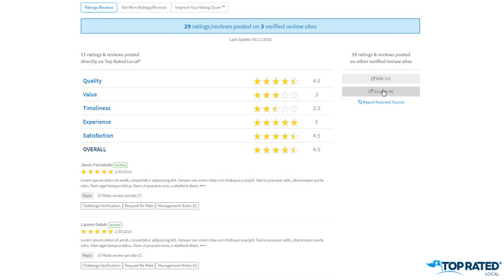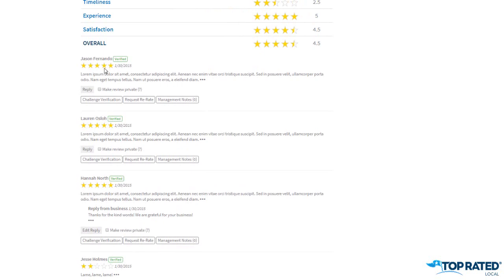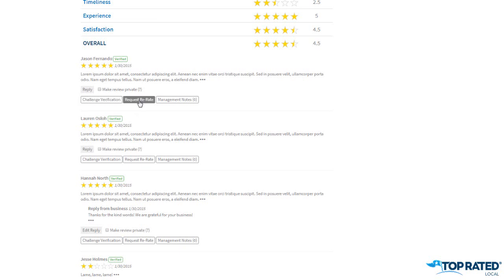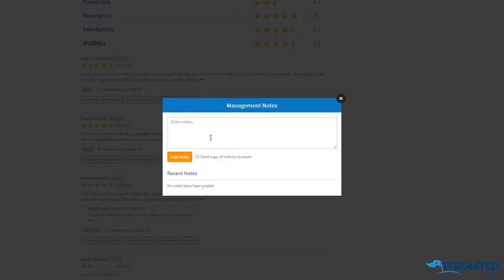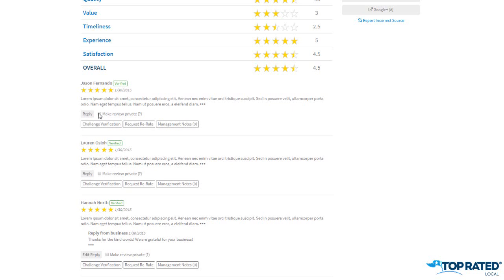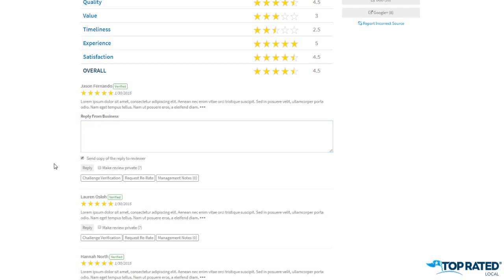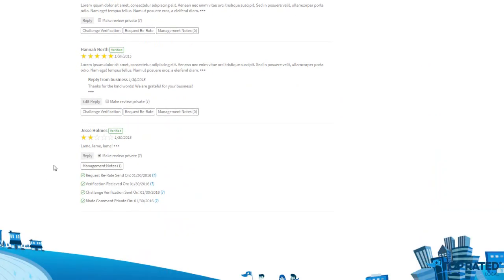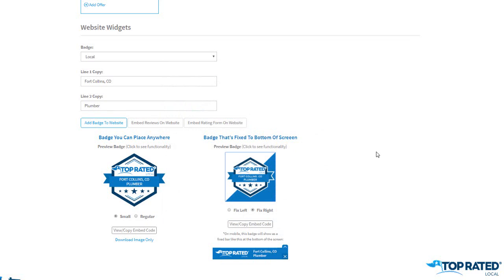Top Rated Local® - Manage Your Online Reputation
Watch this video for a short walk-through on how you can use Top Rated Local® to manage your online reputation and why it's the best review platform for small business -

Topics covered -
Reputation management
how to get more reviews
review platforms
review sites
small business reputation management
and more...

Presented by: JB Kellogg

JB Kellogg is the Co-Founder & Co-CEO of Madwire®. Madwire's brands Marketing 360® and Top Rated Local® are popular platforms used to help small businesses grow. Madwire was founded in 2009 and has since grown to nearly 1,000 people and over 100MM in annual revenue. JB & Co-CEO Joe Kellogg were recognized as Glassdoor's Highest Rated CEOs for 3 consecutive years (#1 overall in 2016). JB is passionate about small business marketing, leadership, sales, team culture and more and often shares the tips, tricks and strategies he's learned in life and while growing Madwire.

*The content in our videos is for educational purposes only and not intended to be a reflection of our current services, strategies, and product offerings, as those are subject to change over time as we advance our technology. Reference the marketing360.com website for our current strategies and plans. If you have any questions please reach out.